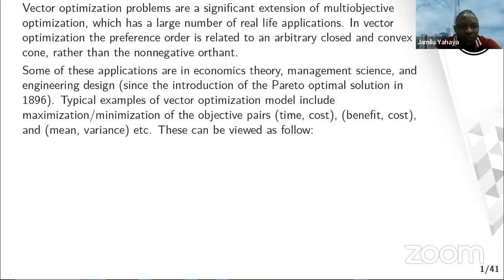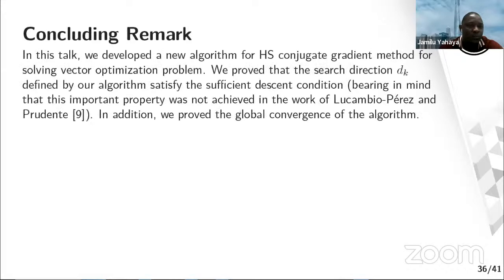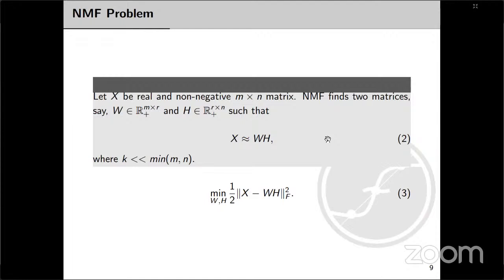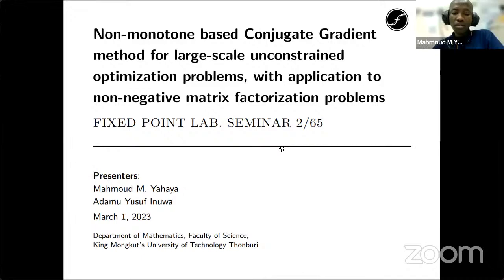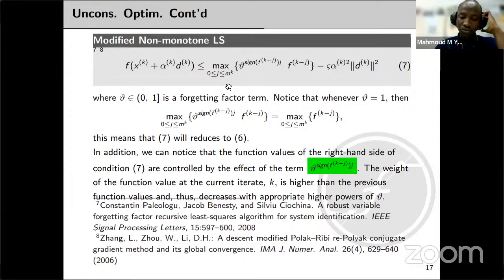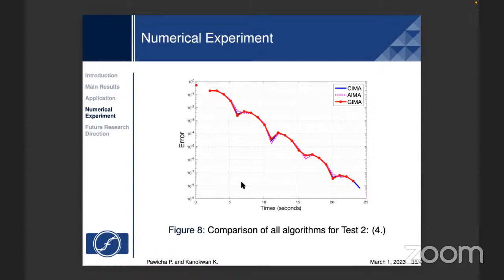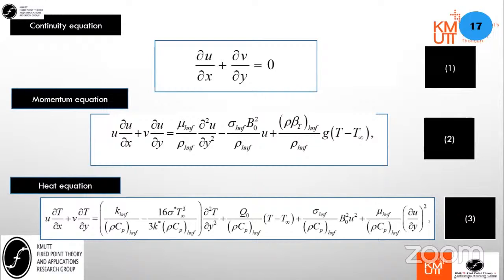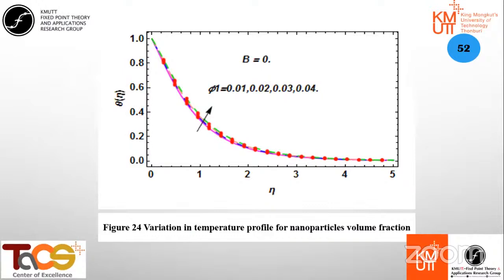FP Lab Seminar2/2022